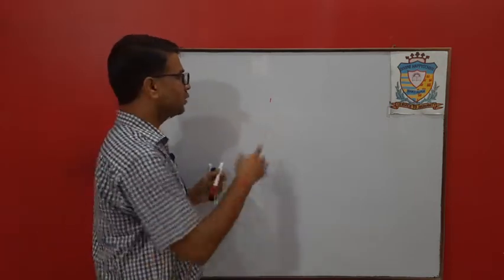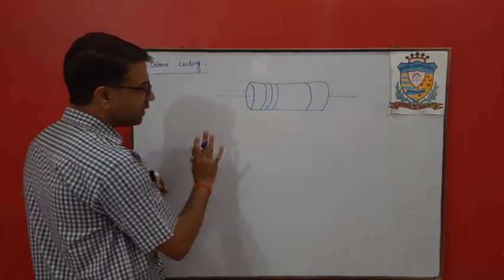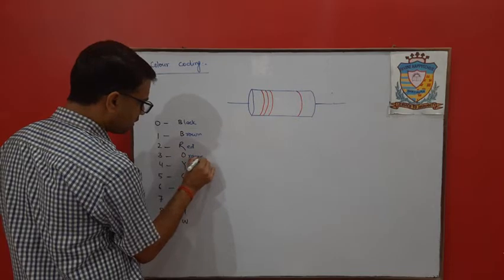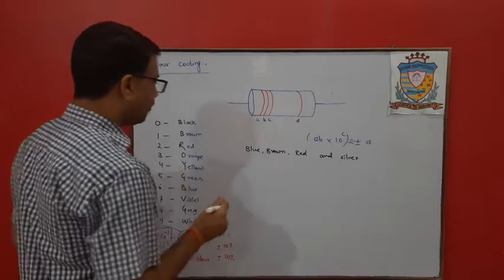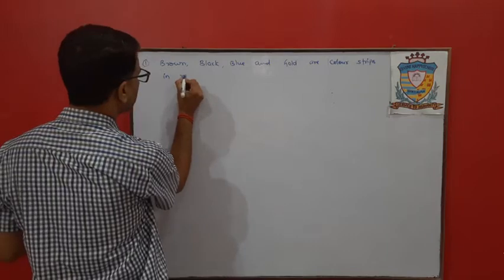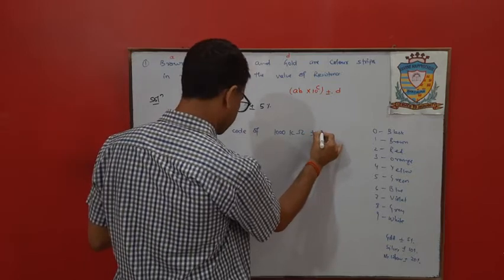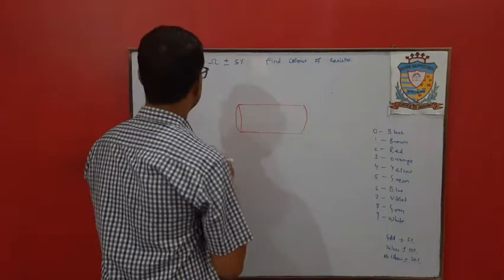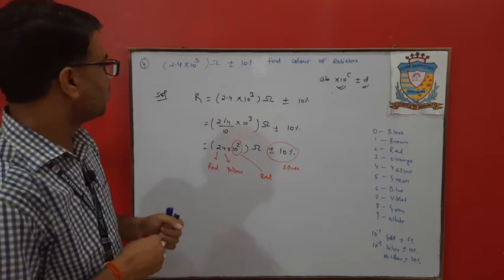Current electricity part 6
Carbon resistors and resistors coding